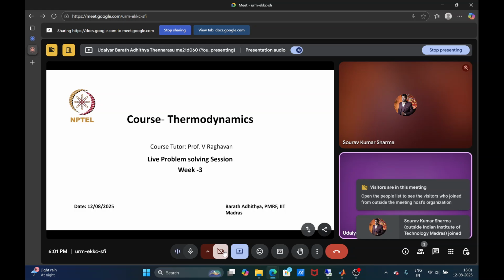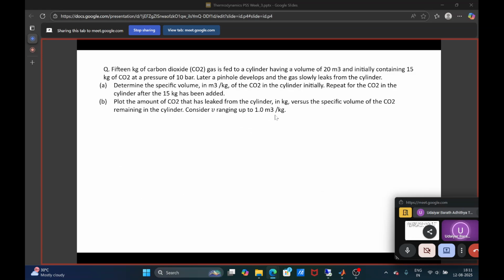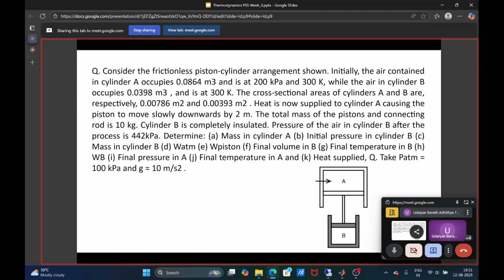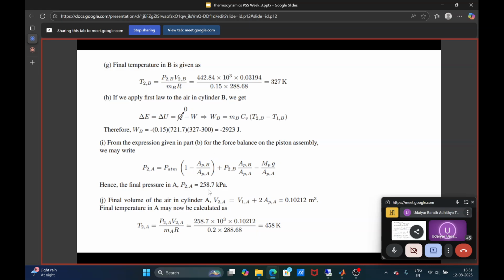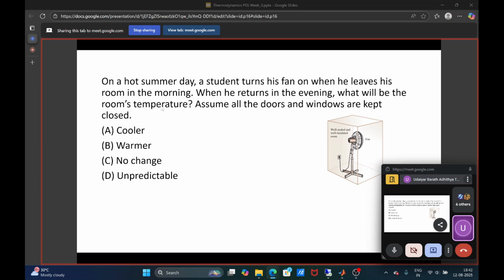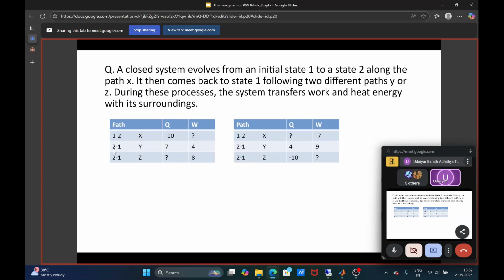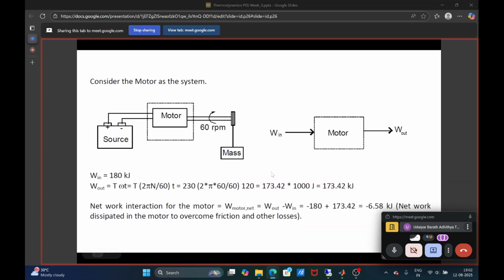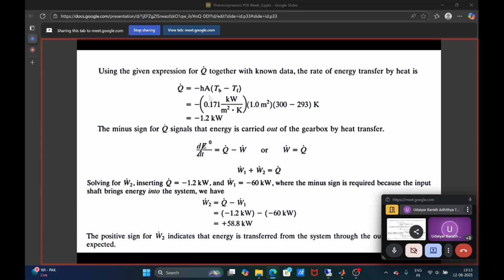Thermodynamics NPTEL online session week 3